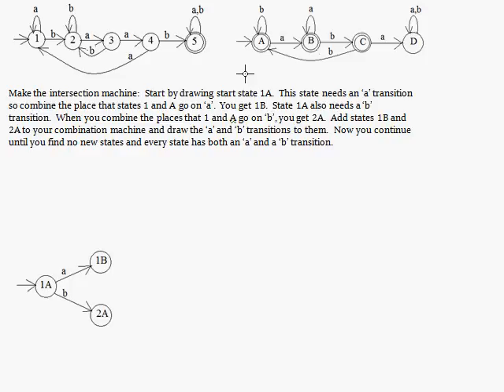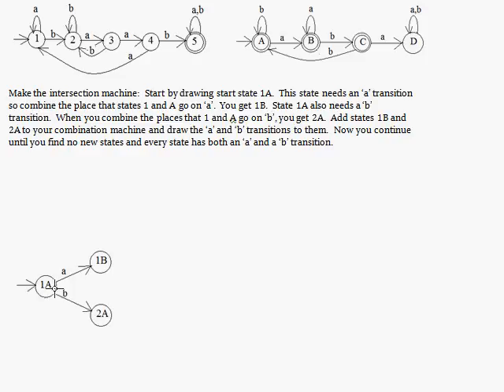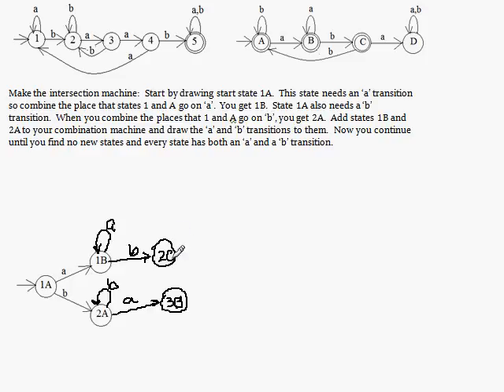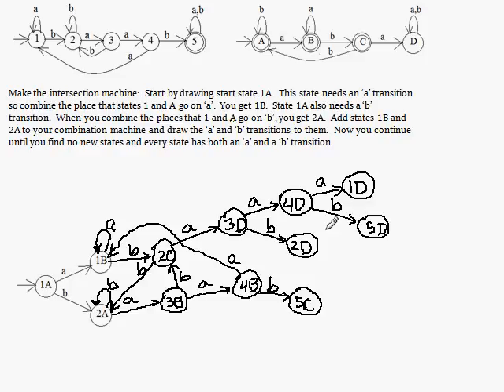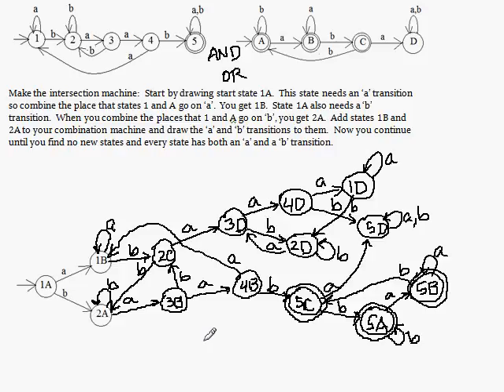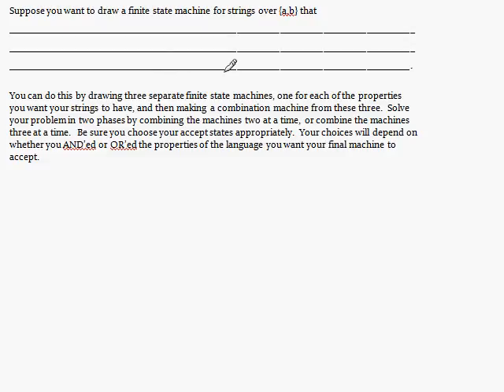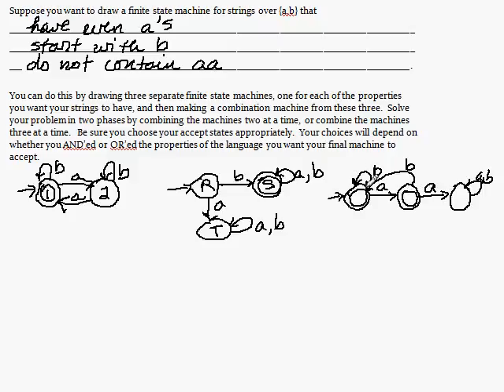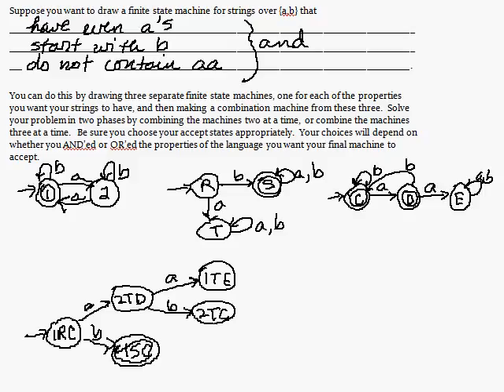Combination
Combining two deterministic finite automata (or more) into one combination machine that can be turned into either a union machine or an intersection machine.